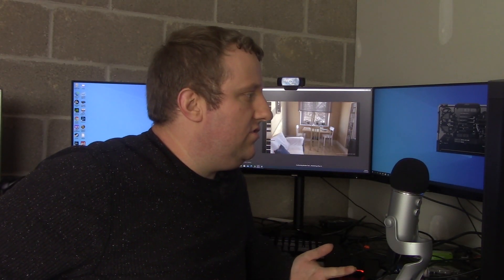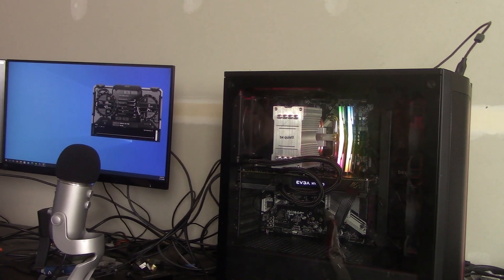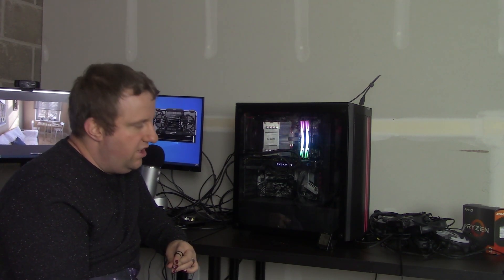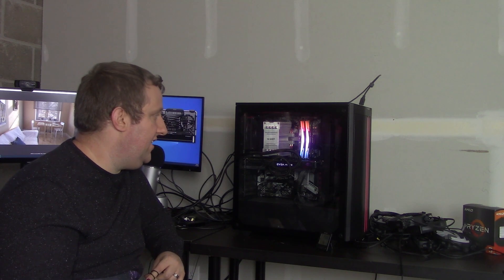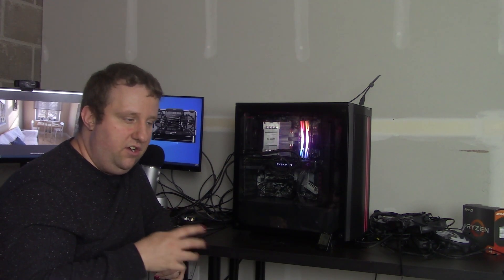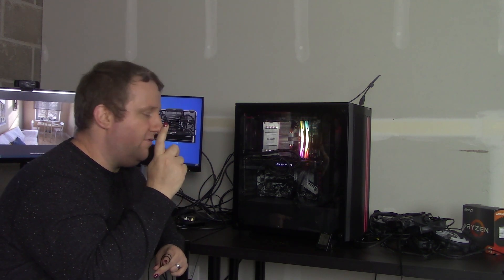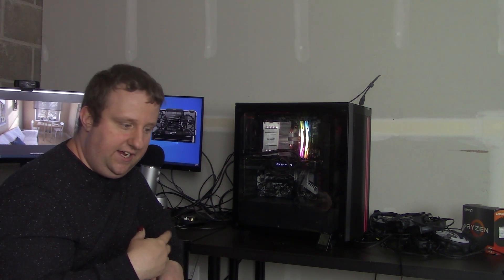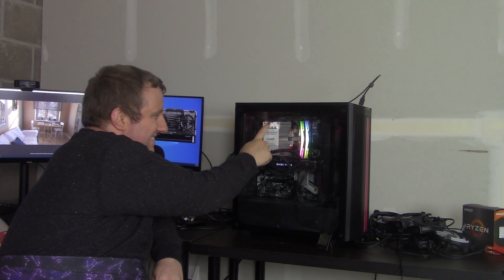Do you even NEED a heatsink fan for a Ryzen 5 5600x???